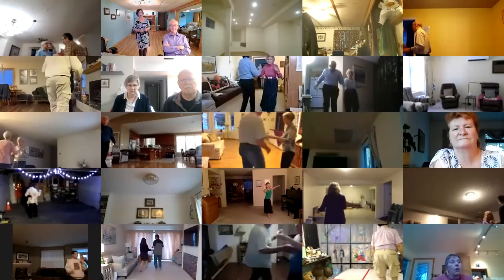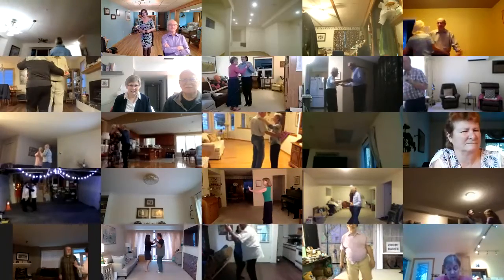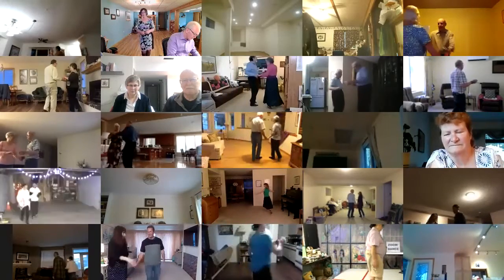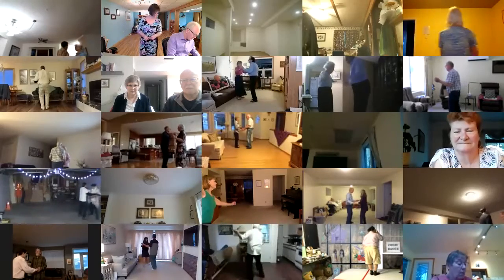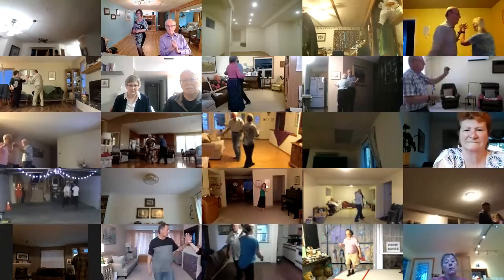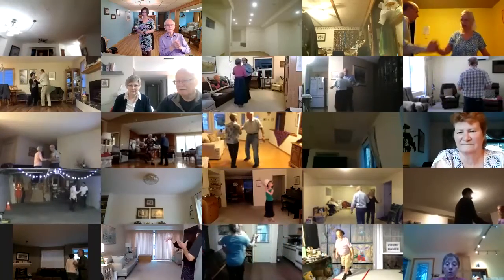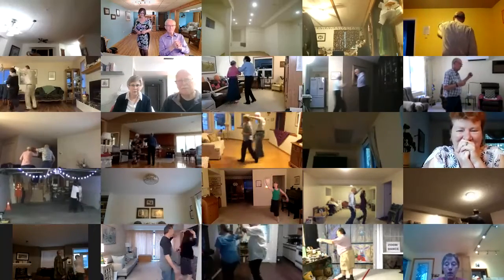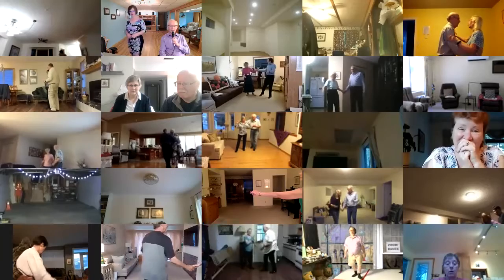Special To Me II+1 Waltz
Round Dance, Choreographed Ballroom Dancing, Phase II, Friday, April 2, 2021, cued by Mary Nelson.